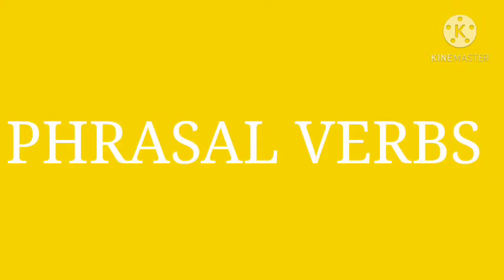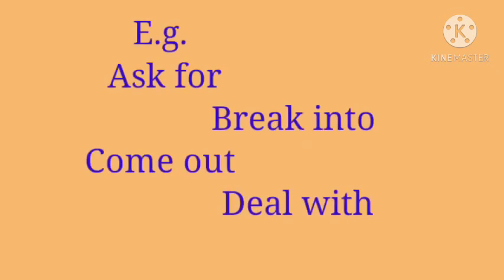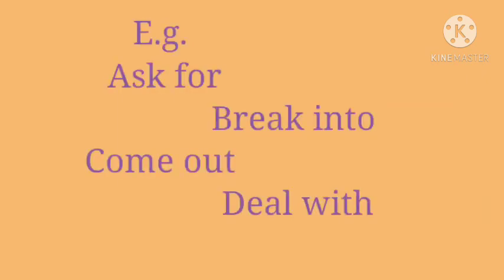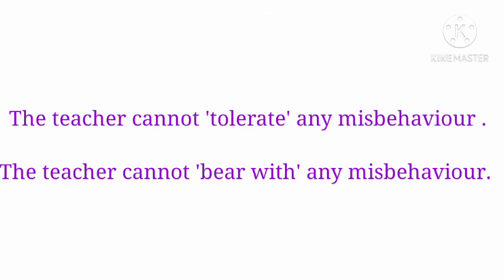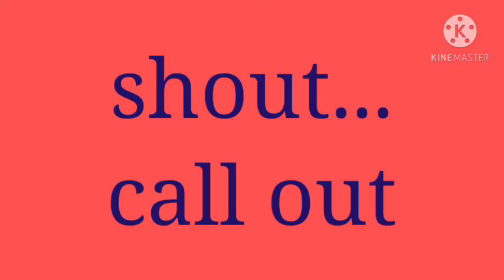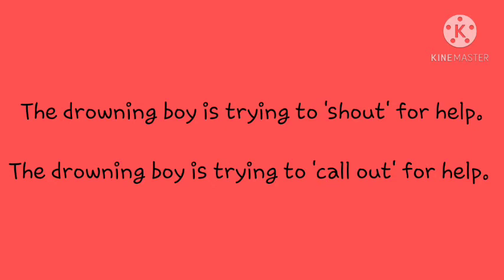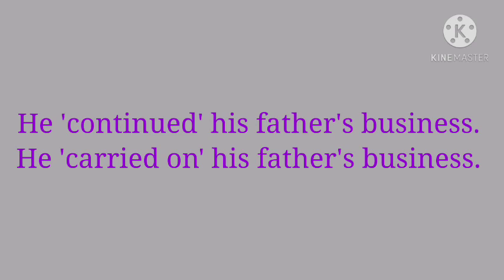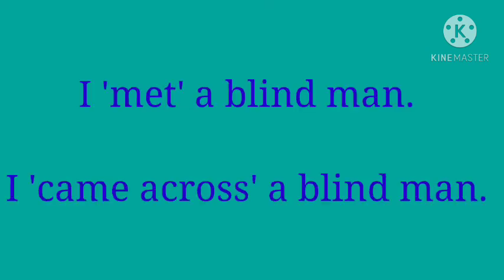23 November 2020